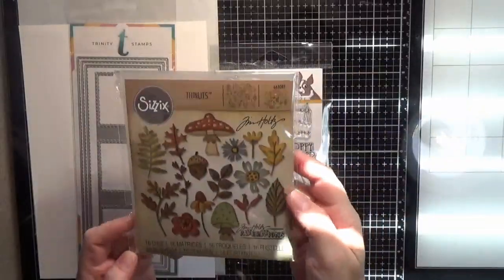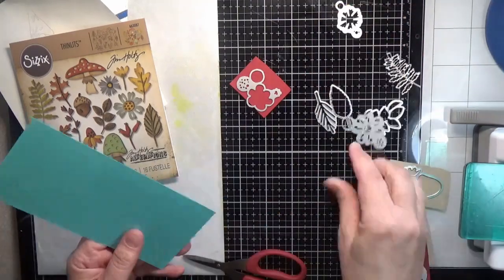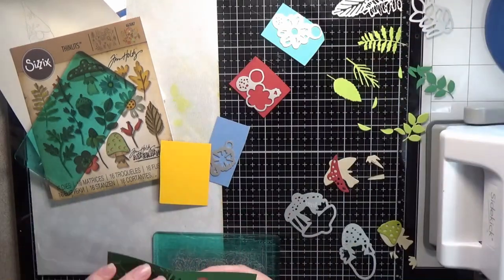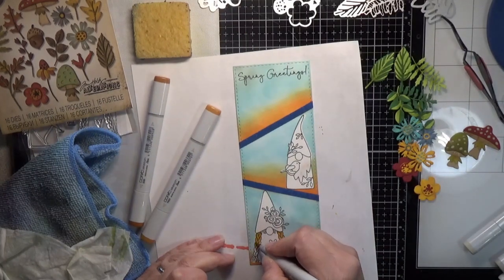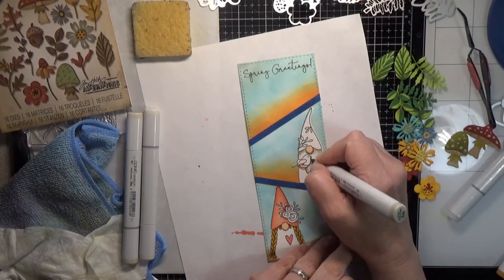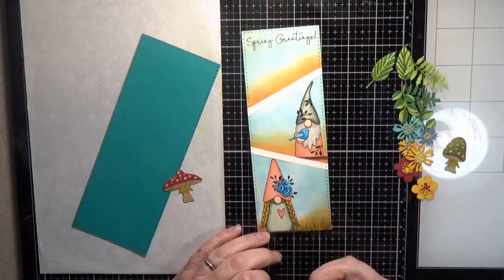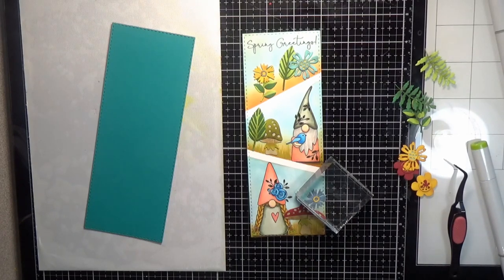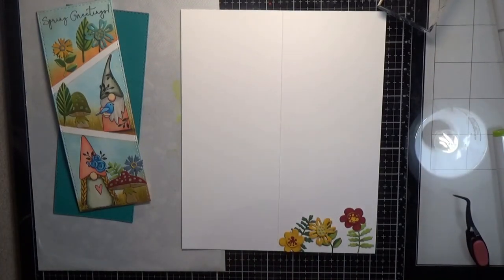Spring Gnome Slimline Card | Funky Foliage | Copic Coloring | Ink Blending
Ok, it sounds like this card has a lot going on but it is really fun to do!

• Sakura - Glaze Gelly Roll 10 Pen Set - 3D Ink

• Sakura GELLY ROLL GLAZE BASIC 10 Pen Set 38369

• Sakura GELLY ROLL GLAZE 10 Pen Set Gellyroll Gel Pens 38370

• Sakura GELLY ROLL STARDUST GALAXY GEL PEN 6 Pens Gelly 37903

• Simon Says Clear Stamps SPRING GNOMES sss102107 Lucky To Know You

• Trinity Stamps STITCHED CARD PANELS AND WINDOWS SLIMLINE Die Set tmd-010

• Simon Says Stamp Card Stock 100# RAINBOW PACK CSRB15

• Simon Says Stamp Card Stock BULK 100# RAINBOW PACK BULKRAIN

• Simon Says Stamp Card Stock 100# SET OF 24 COLORS 24Cdsk